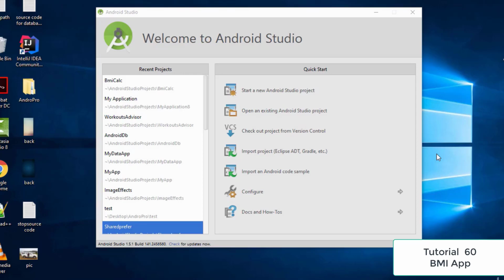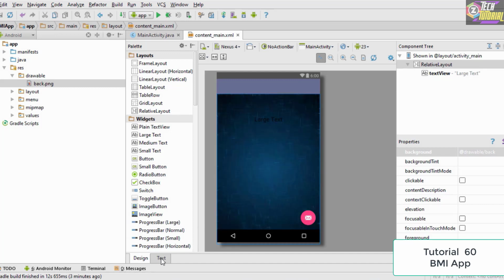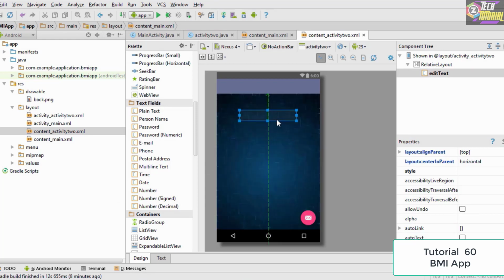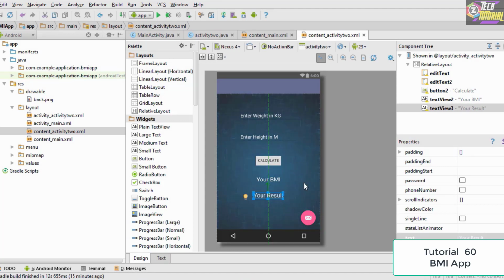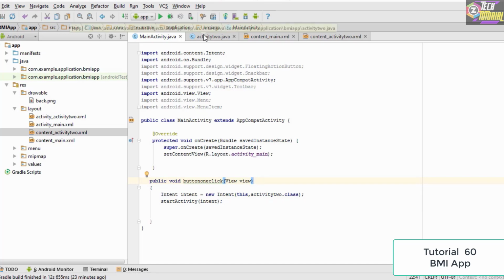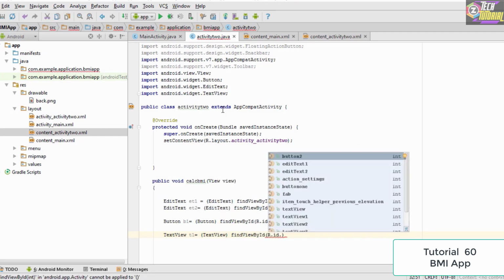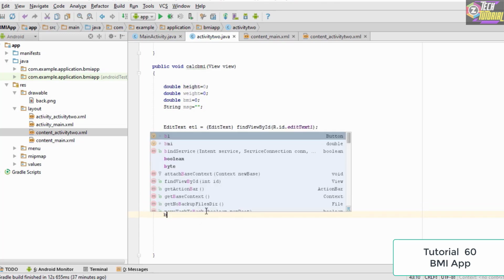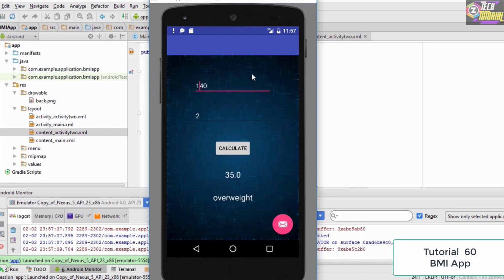Create complete BMI Android App in Android Studio from Start to Finish